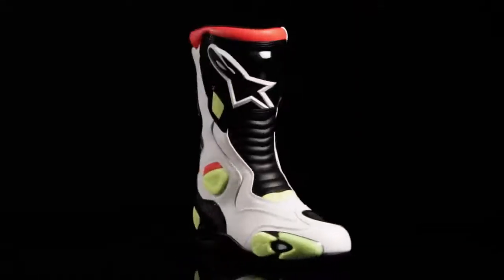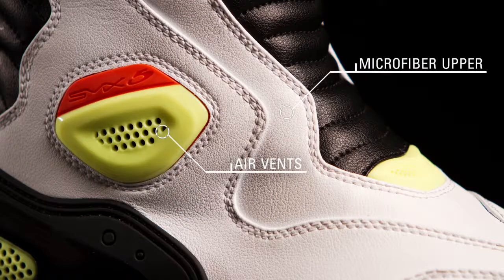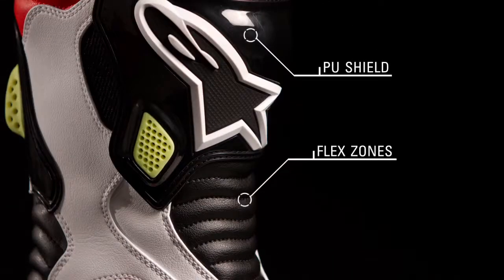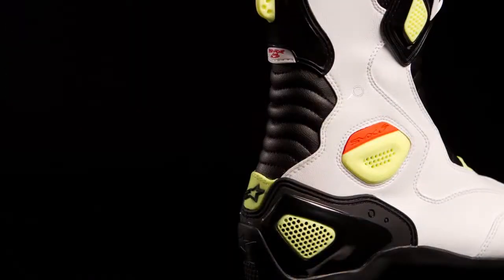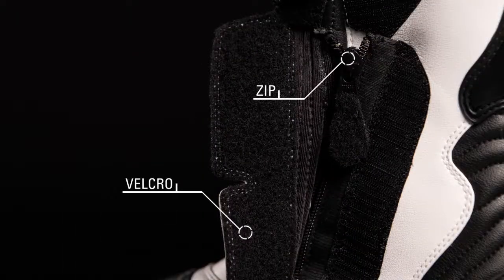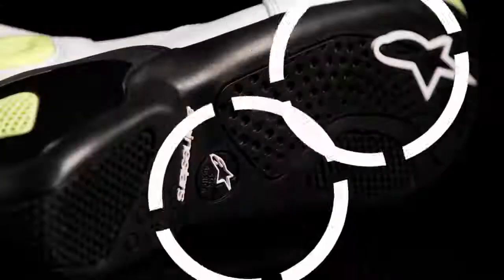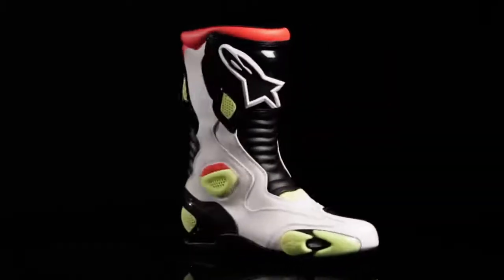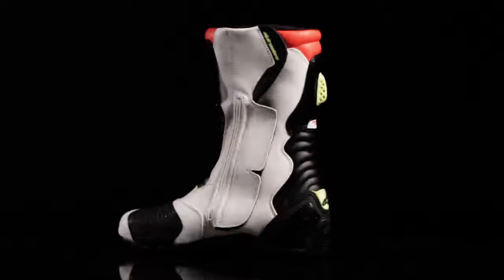Alpinestars S MX 5 Motorcycle Boot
Alpinestars giving us their Best Showcase.